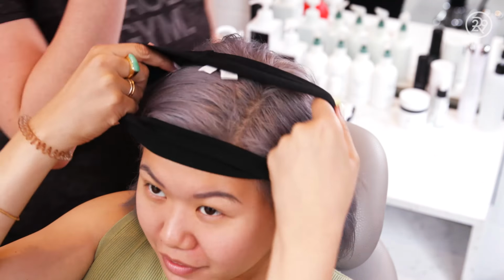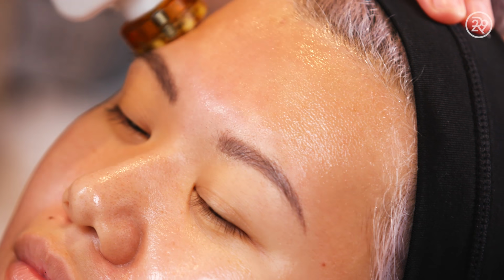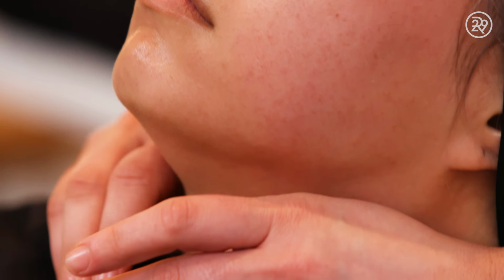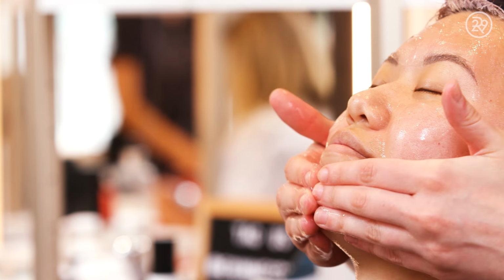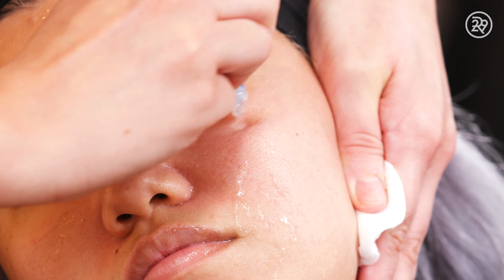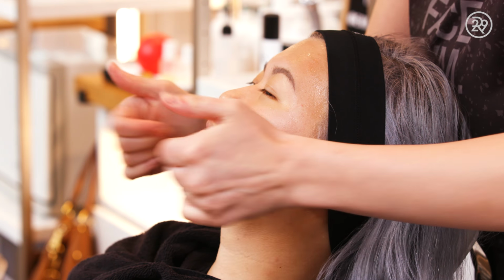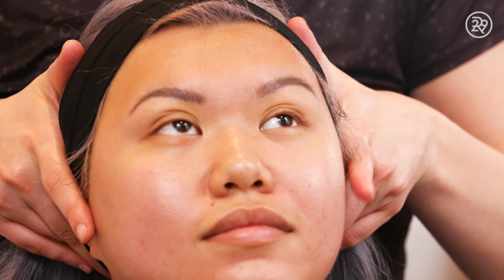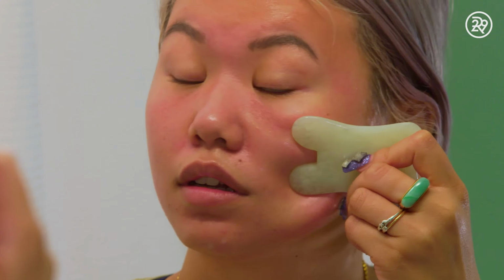I Got A Face Gym Workout Facial For $325 | Beauty With Mi | Refinery29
On this week's Beauty With Mi, our host, Mi-Anne Chan heads to FaceGym for the Skin IV facial. This treatment specializes is muscle manipulation and is unlike any facial that Mi-Anne has had before! Press play on this episode of Beauty With Mi to watch Mi get her face worked out!